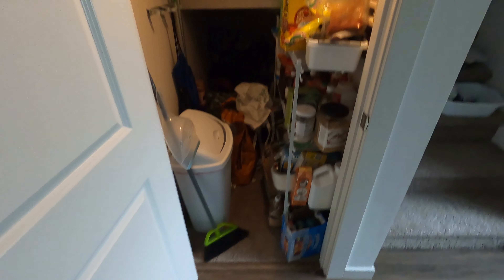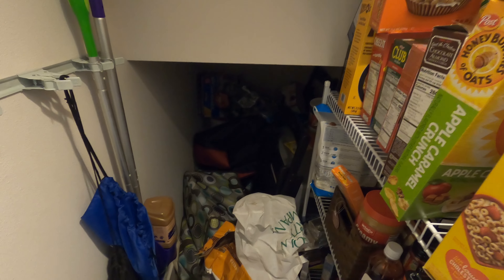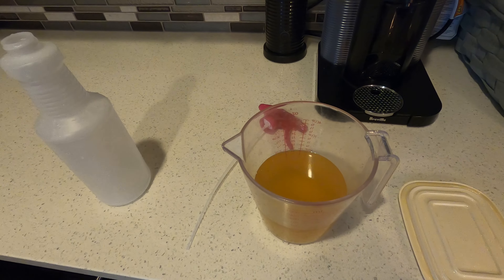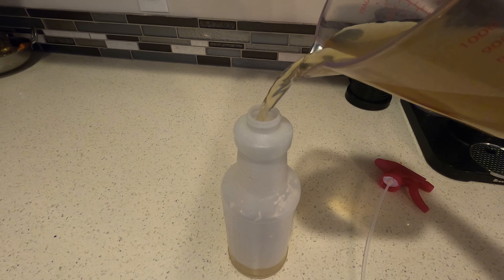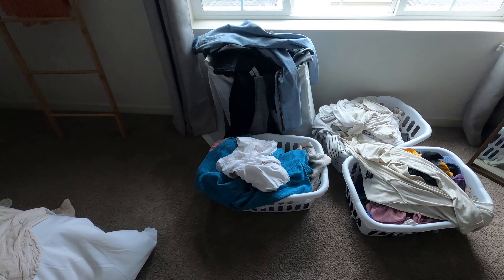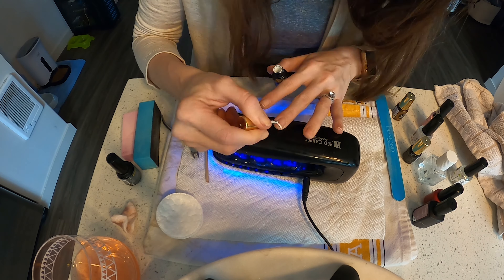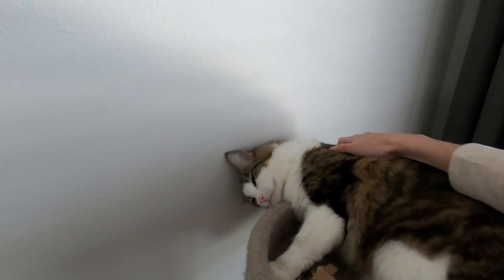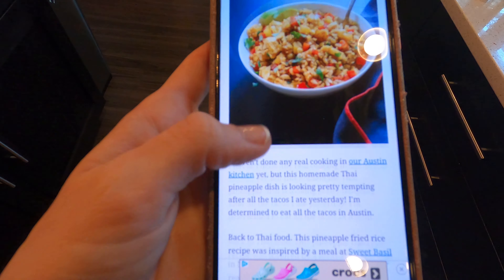SMALL PANTRY ORGANIZATION | WEEKEND VLOG | Deep Kitchen Cleaning & House Chores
Organization Please!!! Let's take this unorganized pantry and make it something useable! I will walk through a pantry organization update as well as show you how I like to clean. Who hasn't had an organization session turn into a full house deep clean?!

My pantry is pretty small, so it can get unorganized sooo quickly! I decided to add some additional shelving to help de-clutter this space and open more of my counter space! I ended up adding additional hooks to the pantry for my grocery bags. The result turned out really well and I am happy I can finally move in my pantry. With organization on the brain, this one project turned into a weekend of deep cleaning my kitchen and doing lots of chores. In all, it was nice to have a clean house and yummy homemade meal to start the busy work week off to a perfect start!

** Pantry Shelf **
** Thai Pineapple Fried Rice **
** Cleaning Supplies **
* Method Multi-Purpose Spray
* Method Wood Polish
* Murphy Wood Cleaner
* Weiman Stainless Steel Cleaner
* Easy Off